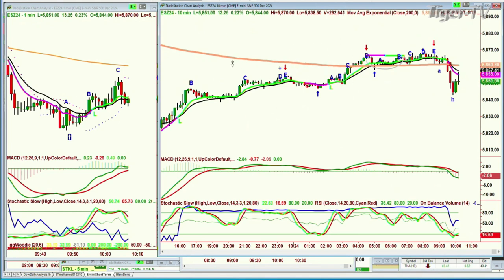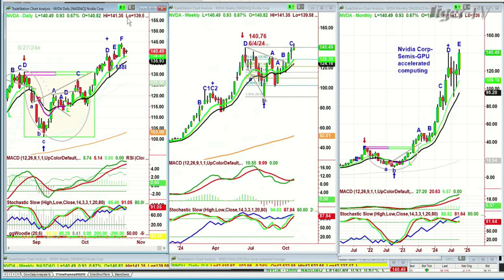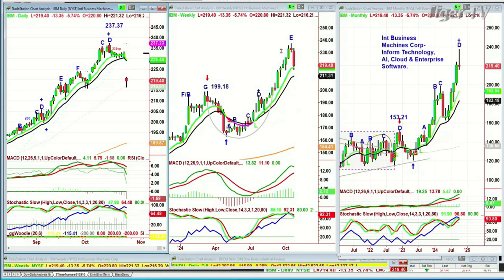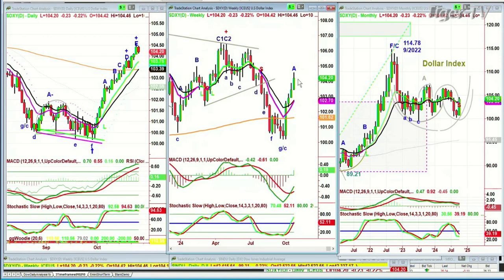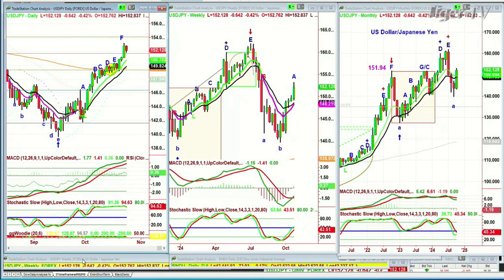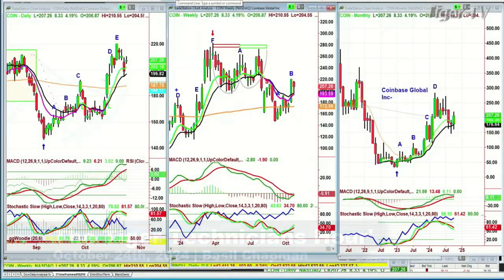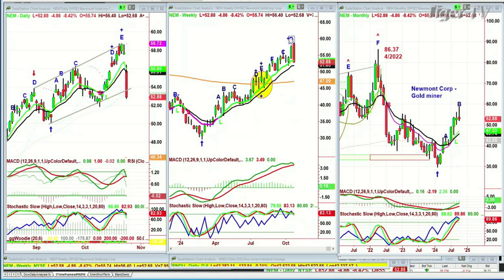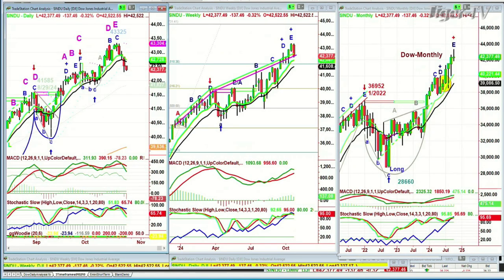October 24th, Tiger Technicians Hour on TFNN - 2024